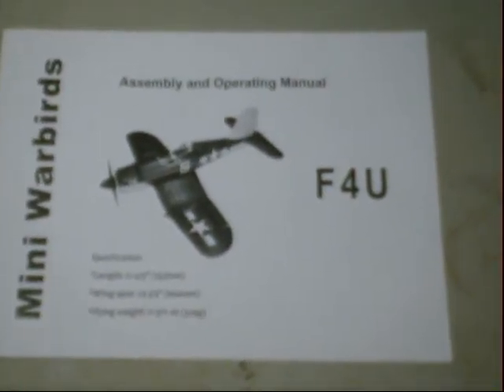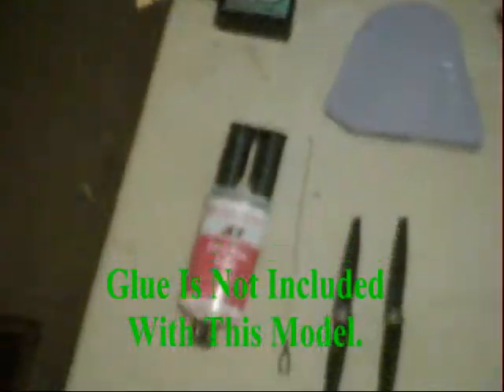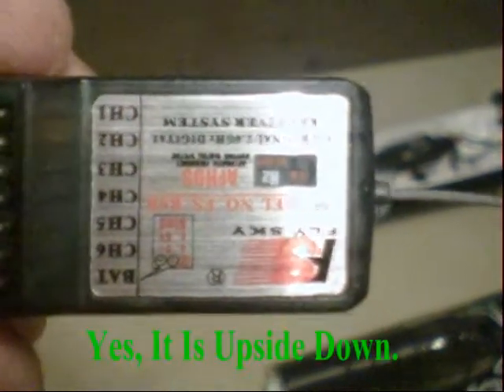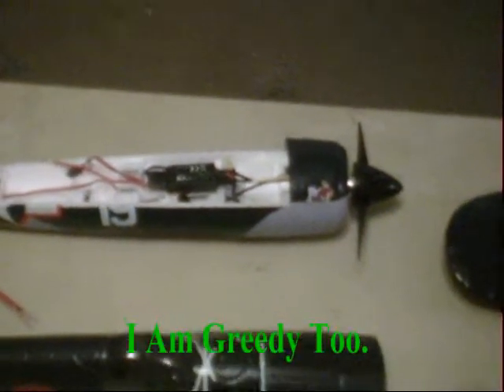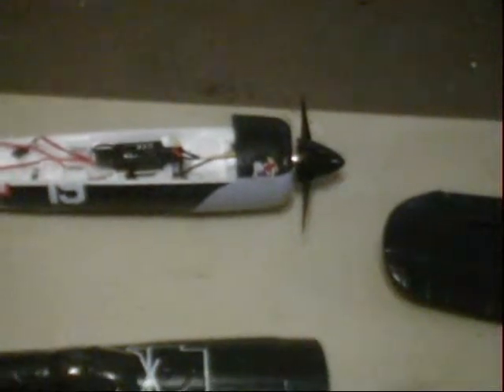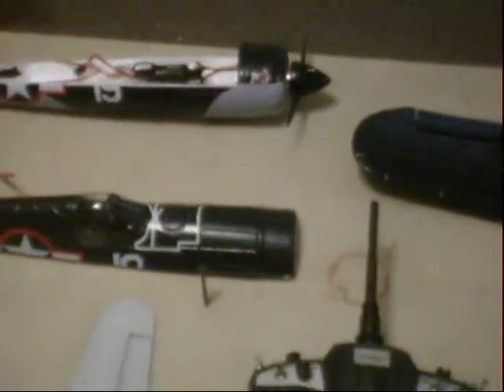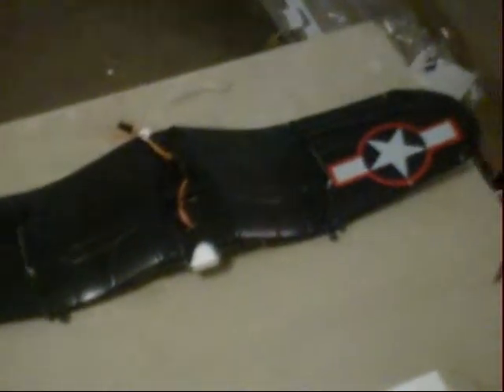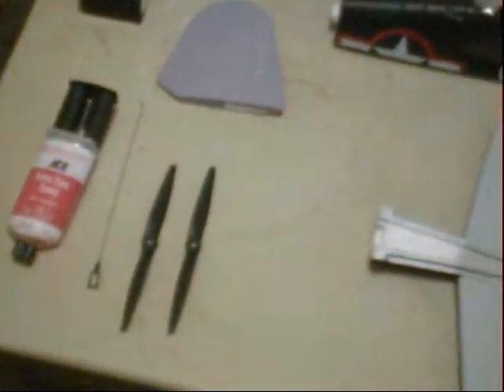Hobbyking F4U Corsair Funfighter Build Video Part 1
This is part 1 of building The F4U Funfighter by Hobbyking.  PNF my BUTT!